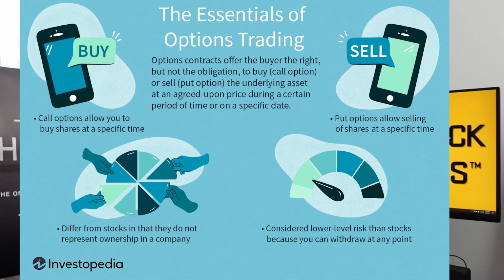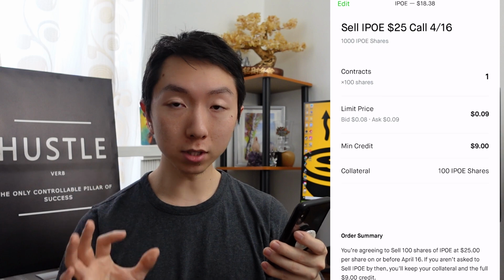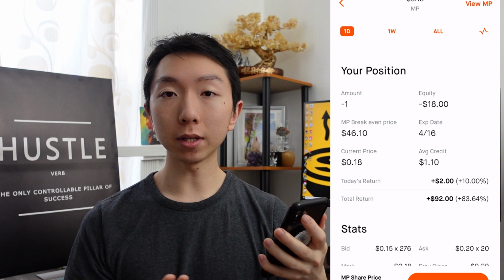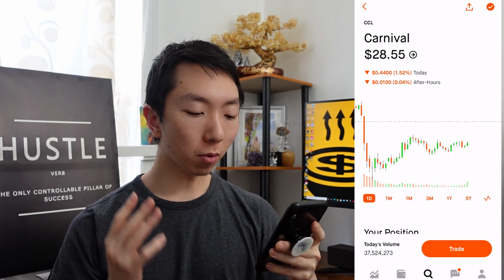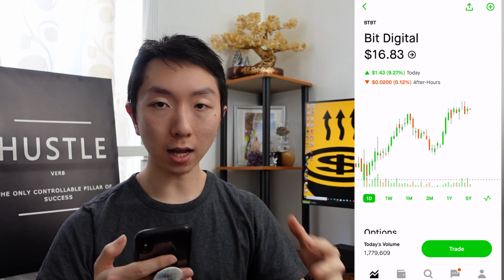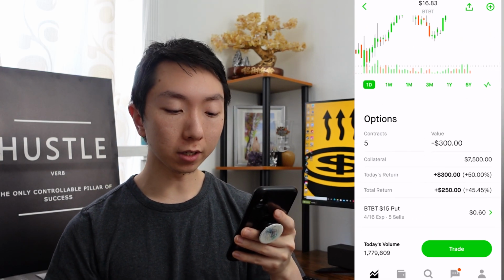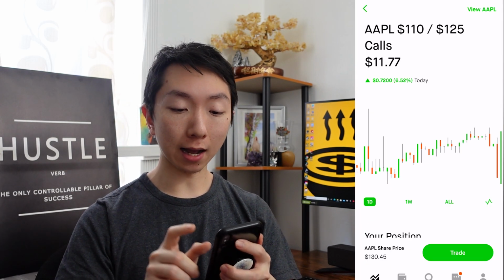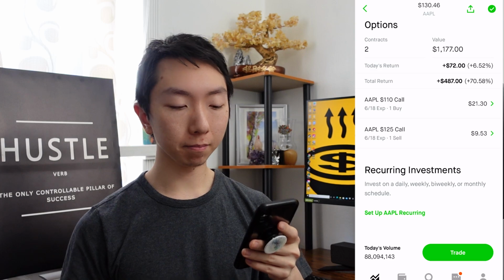3 BEST Robinhood Options Trading Strategies 2021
This video covers 3 of the best options strategies for Robinhood: covered call, cash secured put, and call debit spread. These safe options trading strategies are made for beginners in 2021 who want safer, easy to do options that have lower risk than ordinary calls and puts. Options on the Robinhood App are especially simple to navigate but, these strategies apply to all investors on any platform really. Each strategy is shown with an explanation and options tutorial.

Covered call is where you need 100 shares of a stock already and you sell a call option to someone else. You then have the opportunity to make a gain on the contract value going down over time.

Cash secured put is when you set aside buying power to sell a put to someone else. If the put goes down in value, then you gain money on the contract.

Call debit spread is when you buy a call and sell a call at a higher strike price at the same time. This will limit your potential gain but also limit your potential loss.

0:00 How to Activate Robinhood Options Trading
1:00 Options Strategy #1: Covered Call Explained
8:18 Options Strategy #2: Cash Secured Put Explained
13:40 Options Strategy #3: Call Debit Spread Explained

Get up to $200 FREE with TastyWorks Trading Account (Min. $2000 deposit)

Interested in signing up for 1 on 1 lessons, my beginner's guide or content collaborations?

Your free stock is waiting for you! Join Robinhood and we'll both get a stock like Apple, Ford, or Facebook for free.